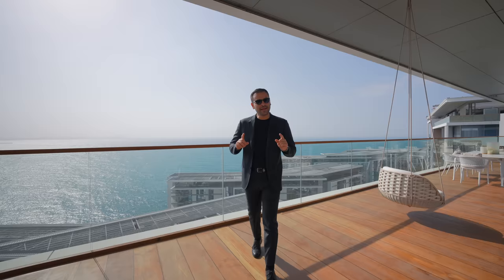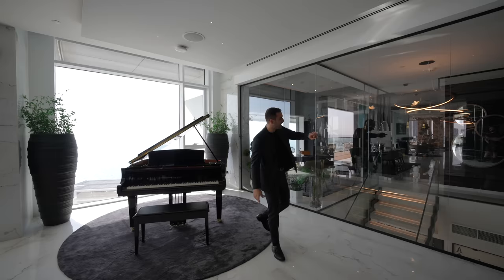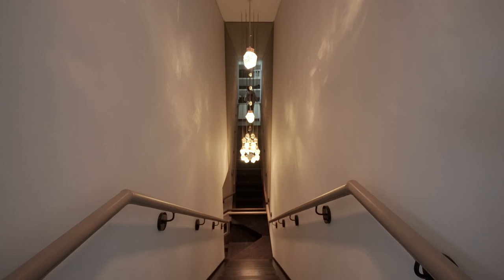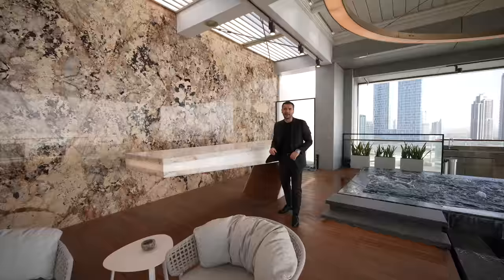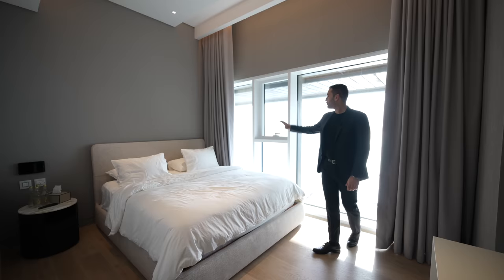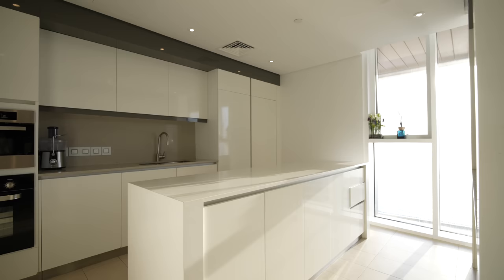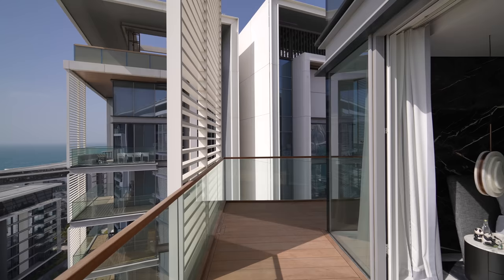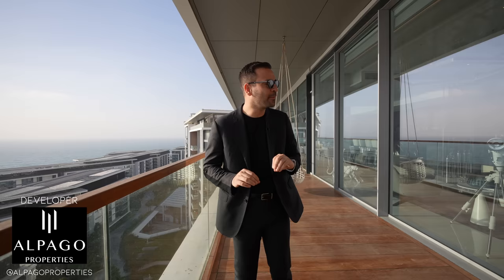Touring a $23,000,000 Dubai Penthouse with the Views of the Persian Gulf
This week we're touring a beautiful Penthouse with Arabian Sea views in the famous Blue Waters Island in Dubai.

Make sure to check out Alpago Properties' newest home on Palm Jumeirah with an underwater garage

Property Address: Blue Waters Island, Dubai
Specs: 4 Bedrooms, 5 Baths
9,525 sqft / (884 sqm)
Listing Price: $23,000,000 USD (OFF MARKET)
Listed by: Babak Jafari

Secondary Agent:
Jai Chatha - SIP Properties Brokers LLC (RERA No. 1238)
Jai Chatha's Instagram: @sherwoodspropertydubai

Developed by:
Alpago Properties

Designed by:
CK Architecture Interiors

Camera Gear used in the Video and Edit:

My favorite books:

Filmed by @AyersWorld , @DalDavis
Edited by @AyersWorld , @Jaysonk0312,  @Bryanagapito

Time Codes:
00:00 - Intro & Entry
02:59 - Dining Room & Kitchen
06:01 - Seating Area & Balcony
08:00 - Pool & Outdoor Kitchen
10:34 - Office and Bedroom Suites
14:12 - Guest Bedroom & Gym
16:00 - Primary Bedroom Suite
19:36 - Outro